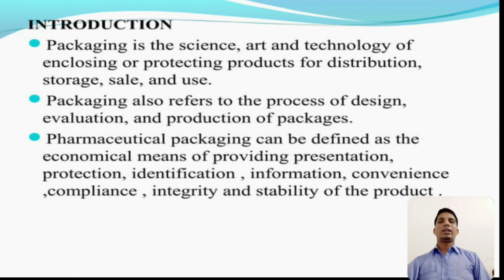Pharmaceutical Packaging by Mr. Fahim Ansari | Pharmacy Department | RPIIT Academics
Pharmaceutical packaging safeguards medicines from external factors, preserving their efficacy and safety. It complies with regulations, includes essential patient information, and may use various materials like bottles, blister packs, and vials. Serialization aids in tracking and tracing drugs, combating counterfeiting. Sustainable packaging is gaining importance, while cold chain solutions maintain temperature-sensitive medications. Quality control ensures safety and compatibility. In 100 words, pharmaceutical packaging's vital role lies in shielding medicines, providing crucial data, adhering to regulations, and adapting to evolving needs for better patient care and product integrity.